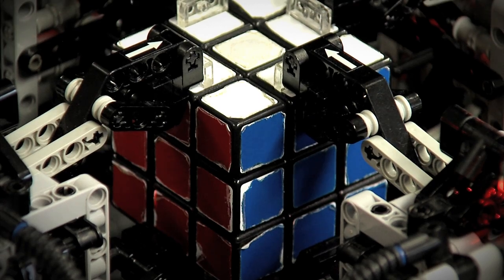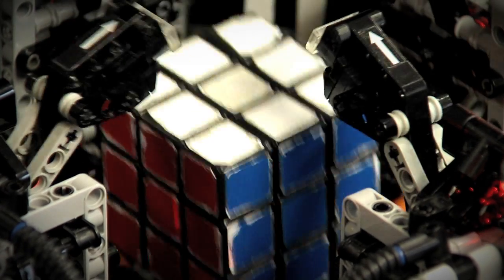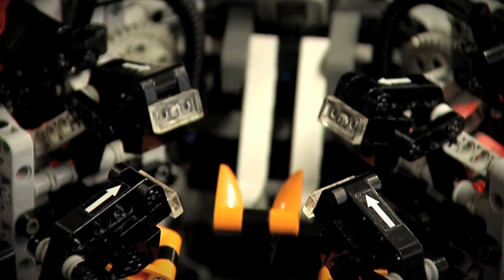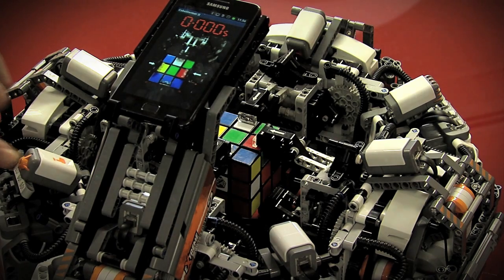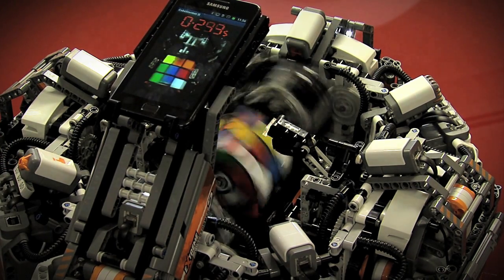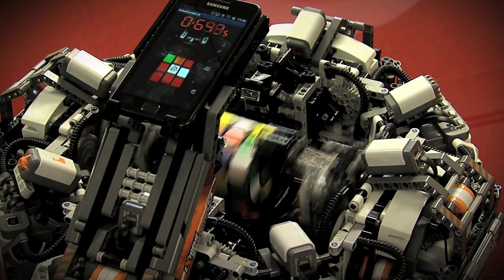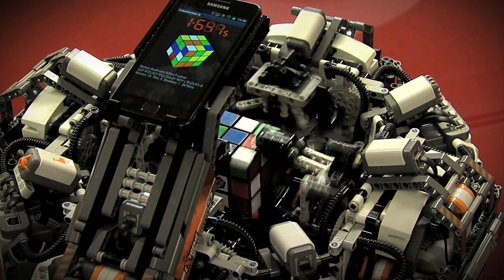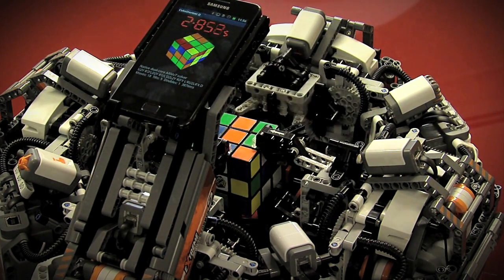CubeStormer II - The Fastest Rubik's Cube Solving Robot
Every month, we bring you a closer look at one of our record holders.  This month, it's CubeStormer II, the fastest Rubik's Cube solving robot...